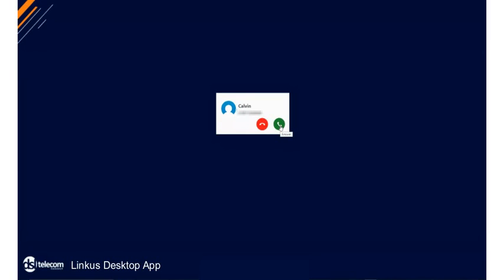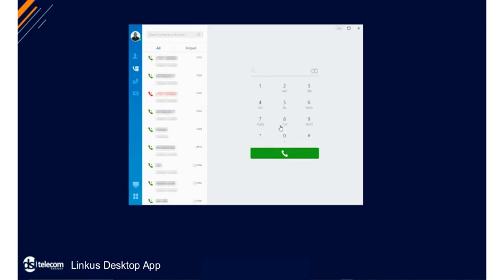How to place a call on hold using DSL Telecom's Cloud Phone System.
In this video we will show you how to perform an attended transfer using DSL Telecom's Cloud Phone System.